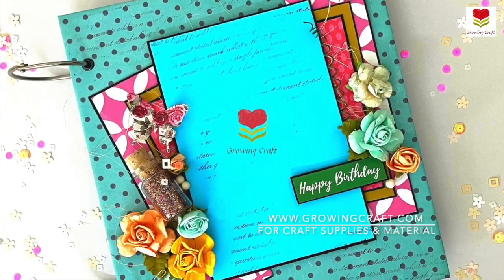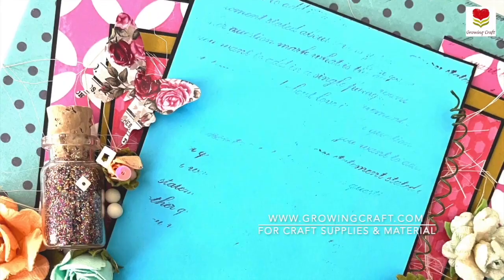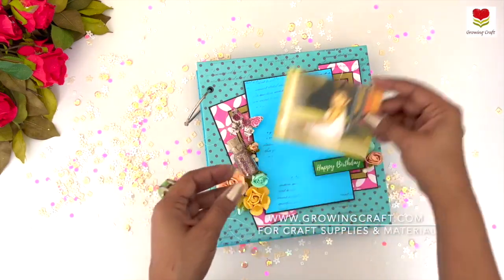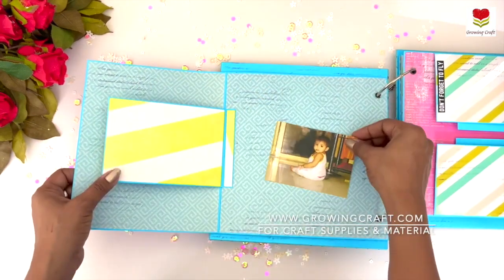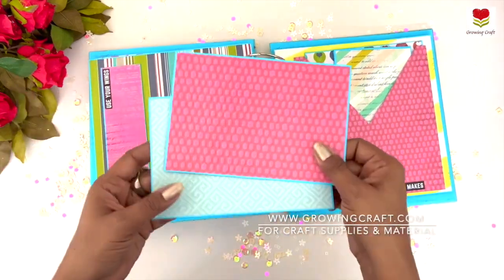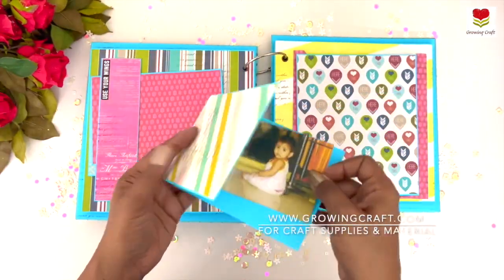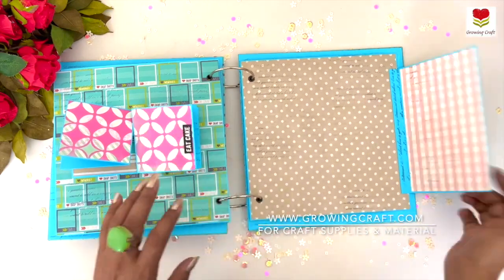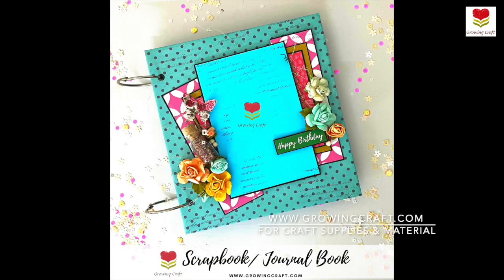BEST Scrapbook MAKING | Tutorial | DIY | How To Make | Creative Craft AT HOME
Handmade & Customised cards (3D Cards, Pop-Up Cards, Special Cards, handmade Cards, Customised Cards, Mixed Media Cards, Layered Cards)

Hugs!!